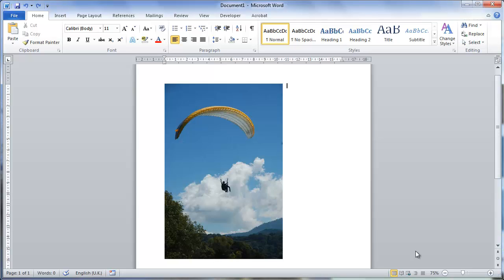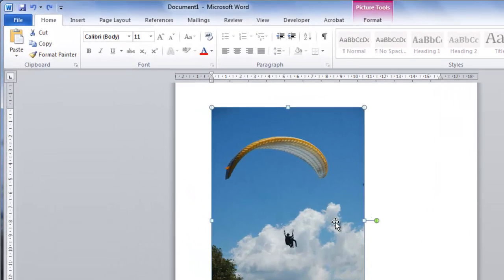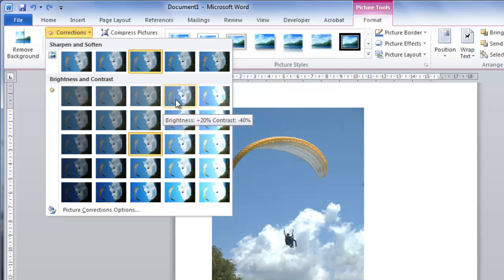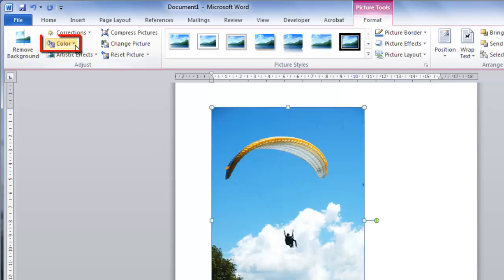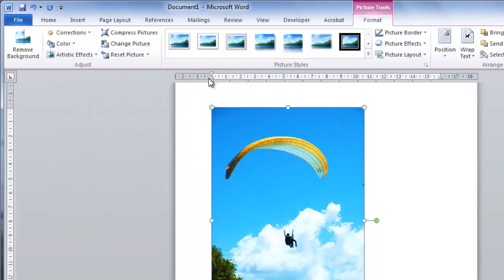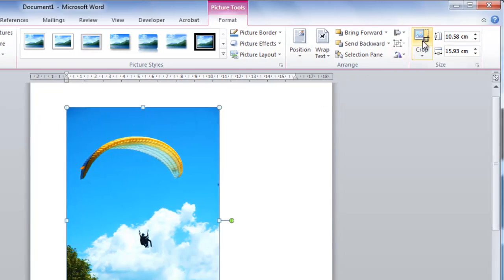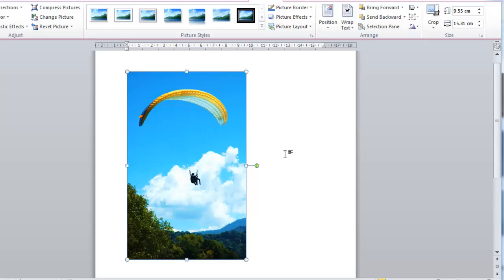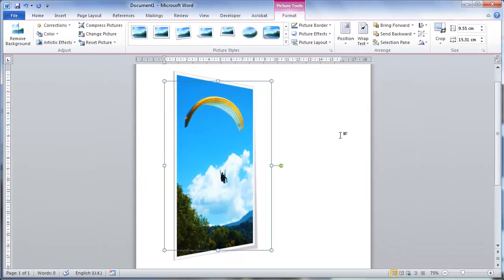How to Edit a Picture in Word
This video tutorial is going to run you through some of the picture editing options in Word.

Editing images in Word can really improve the overall appearance of your document. This tutorial is going to show you how to edit a picture in Word.

Step # 1 -- Using Corrections

Start Word and find the photo that you want to edit. When you click on the photo you will see that another tab called "Format" appears in the ribbon at the top, click on this. One of the most effective editing options is "Corrections", click on this icon. A panel will open with various corrections that can be applied, hover your mouse over them and a preview will be applied to your image. Here we are going to use these options to increase the brightness and contrast just a touch, you can also either sharpen or soften the image here. Click on the icon of the settings that you want to apply.

Step # 2 -- Using Color

The "Color" icon also has several great editing options. Here you can adjust the "Saturation" and "Tone" or completely recolor the image. Here we will just up the saturation a little -- as before just click on the icon of the setting you want to apply. If you are looking to add a fun effect to your photo it is worth exploring the options in "Artistic Effects".

Step # 3 -- Cropping an Image

Cropping an image is the perfect way to make it fit your document better while cutting out superfluous elements of the image. Click on the "Crop" tool in the "Size" section and use the resize elements that have appeared on the edges of the picture to resize it, when done, click the "Crop" icon again and the crop will be applied.

Step # 4 - Adding a Border

Adding a border to the photo is another powerful image effect available in Word. In the "Picture Style" area there are several borders to choose from, navigate through these until you find something that you like. Now your picture looks rather different than before and that is how to edit a picture in Word.